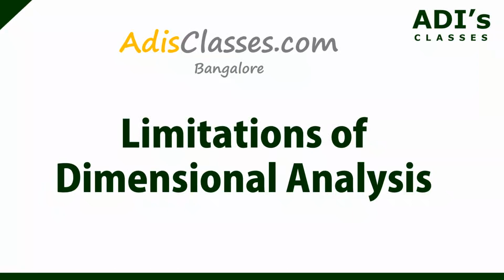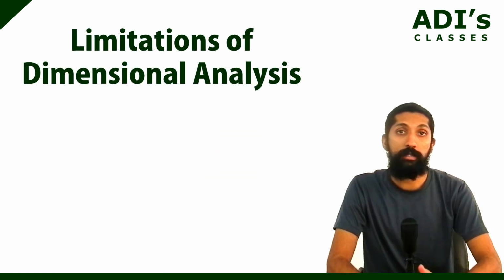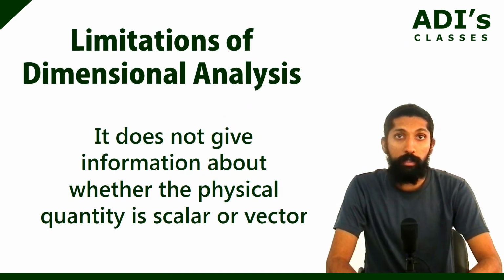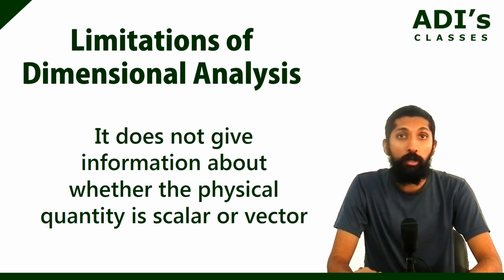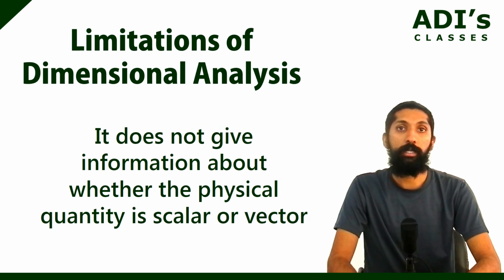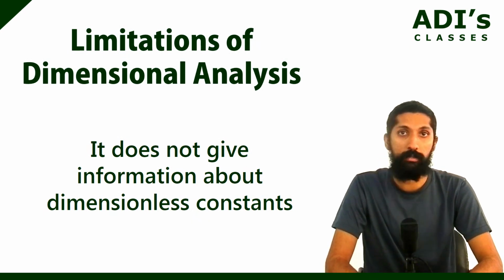Limitations of Dimensional Analysis | Physics Class 11 | CBSE and PUC - ADIs Classes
The video is about The Limitations of Dimensional Analysis - Units & Measurements